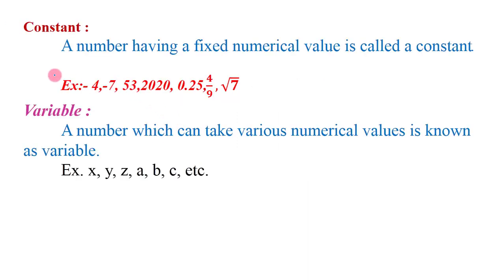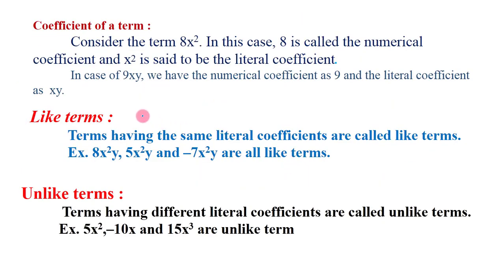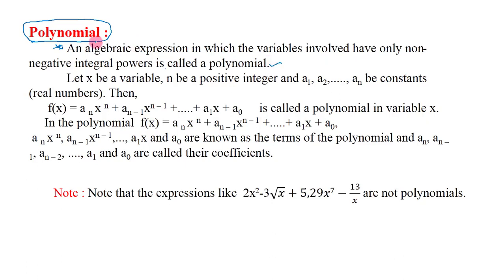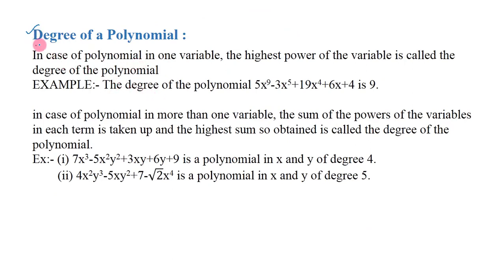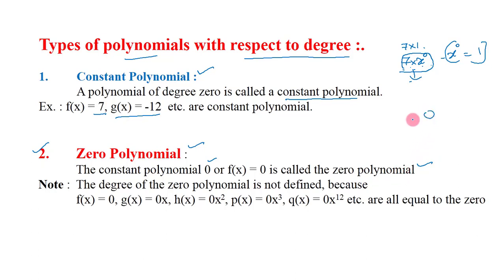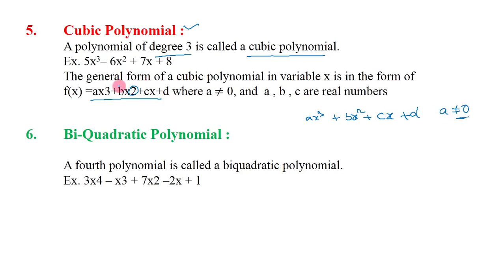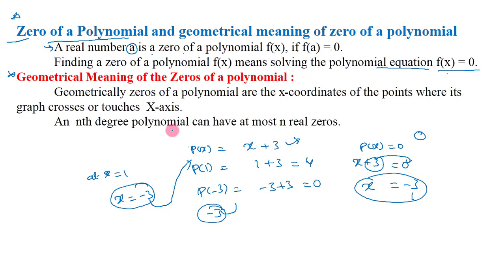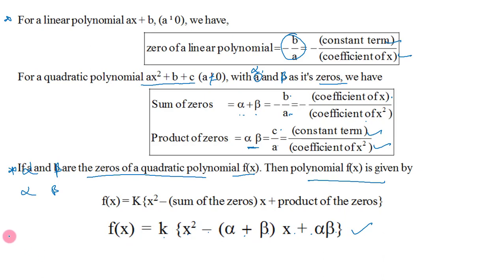POLYNOMIALS OF CLASS 10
TS&AP , NCERT CLASS 10 MATHS
POLYNOMIALS